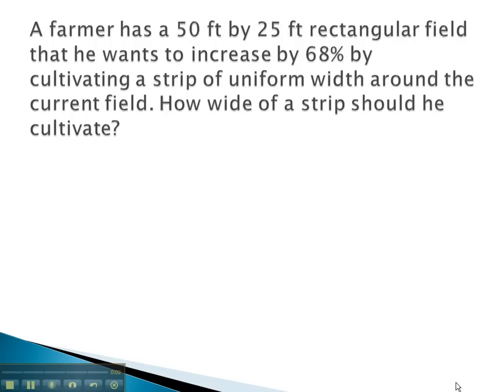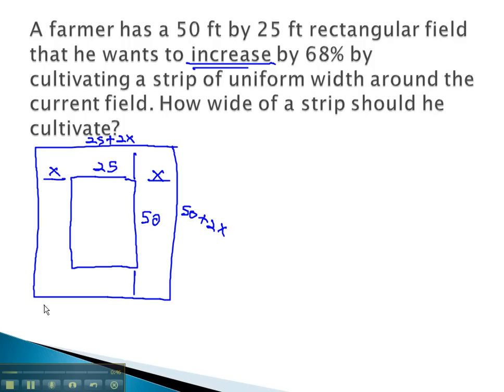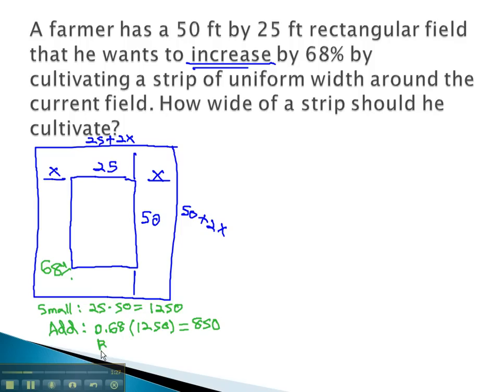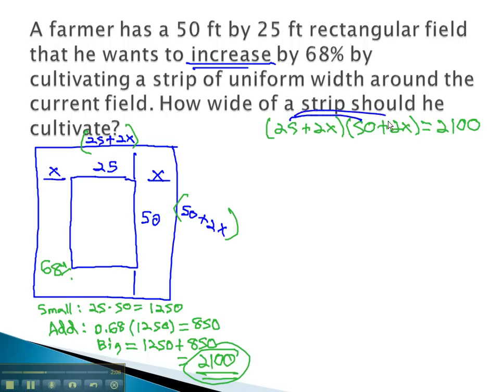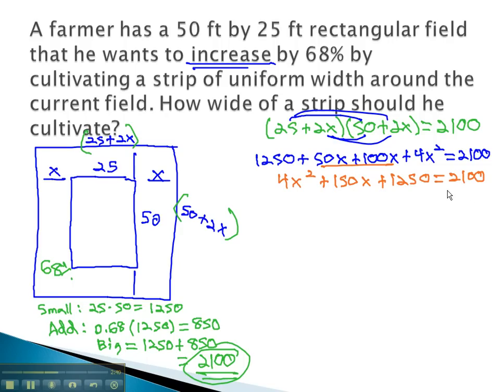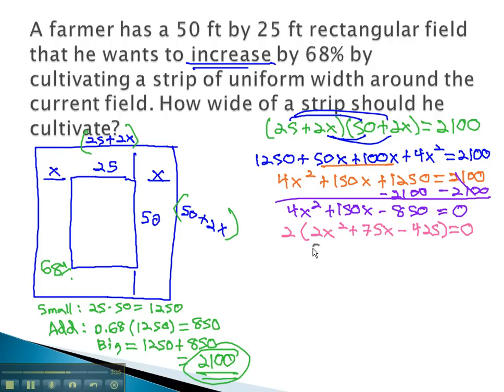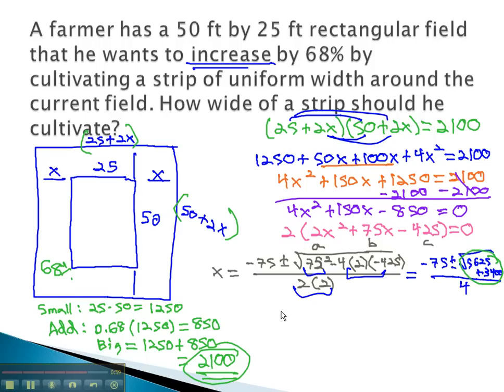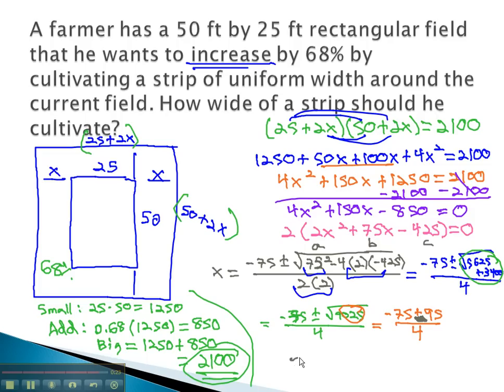Frames - Percent of a Field (part 2)